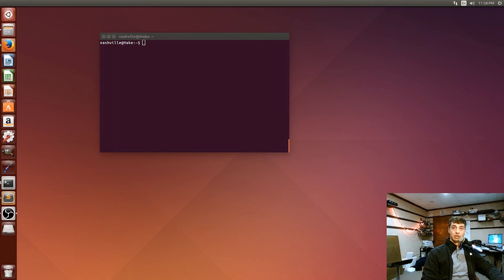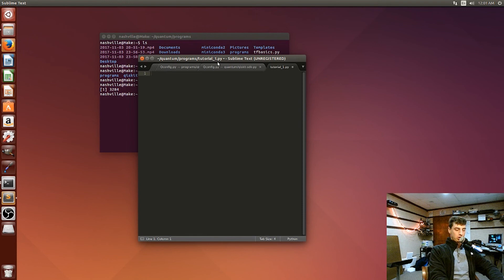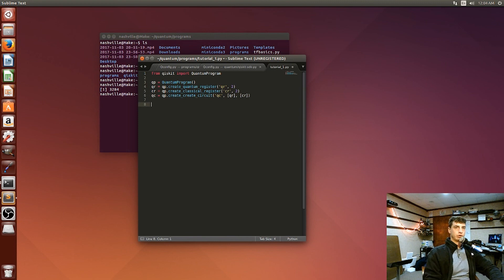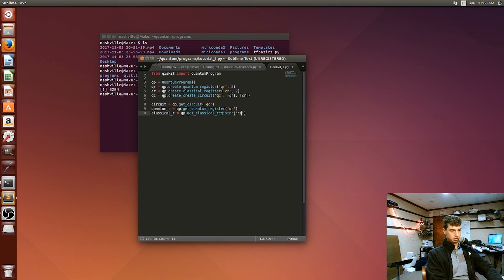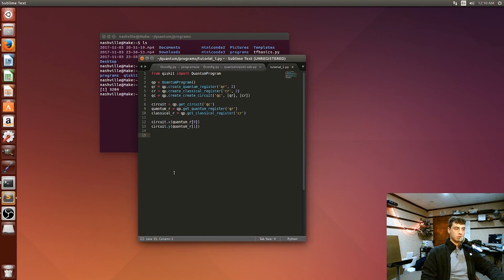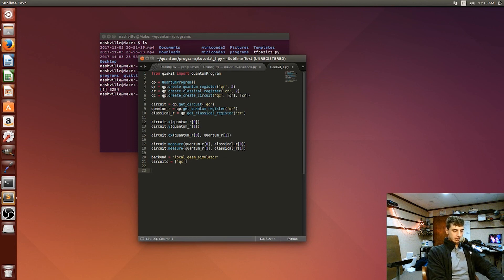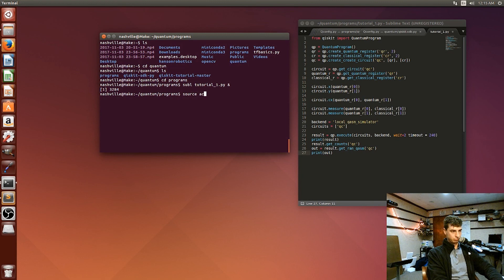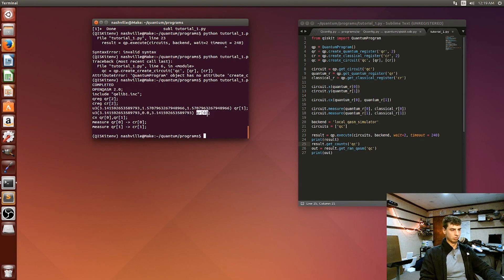Lecture 2 Building Our First Quantum Computer Program in Python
Hopefully (but very unlikely) you all are using Linux. Seeing how that is so unlikely, I'd like to make some tutorials about doing this in Mac and Windows as well. Give me some feedback about your operating systems, and I'll see what can be done.